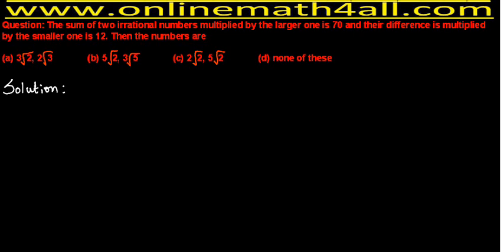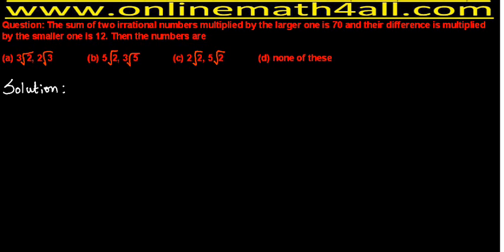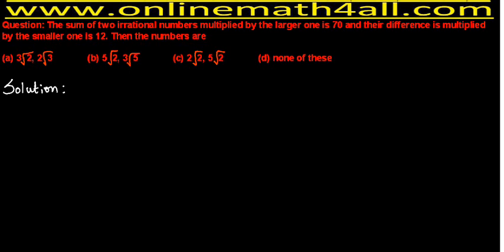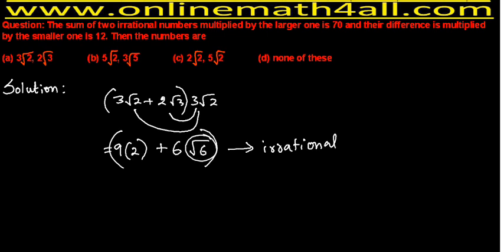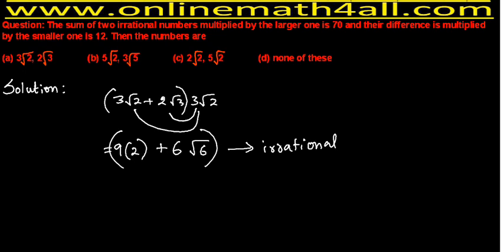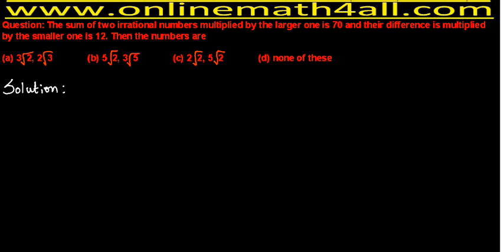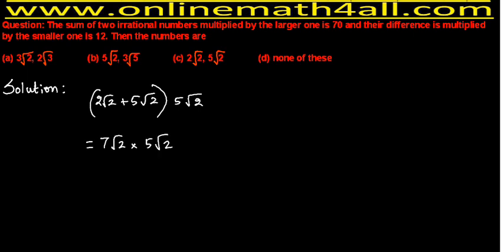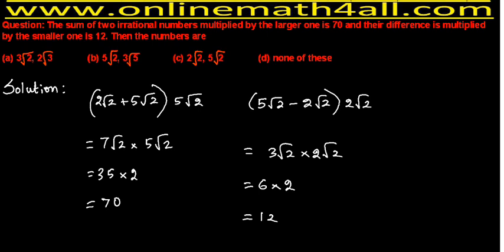Problems on irrational numbers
This video is about solving a problem on irrational numbers and this kind of questions being asked in competitive exams like GMAT.